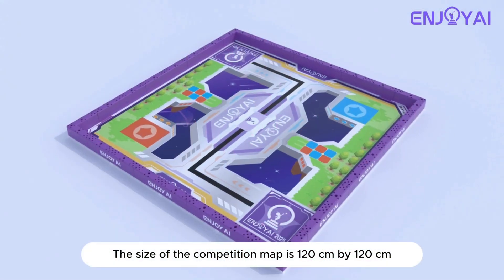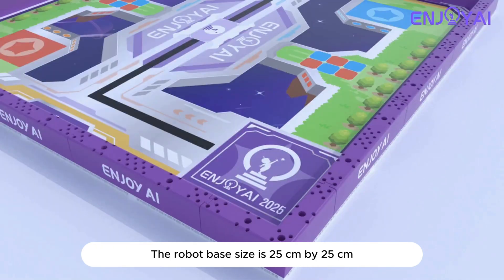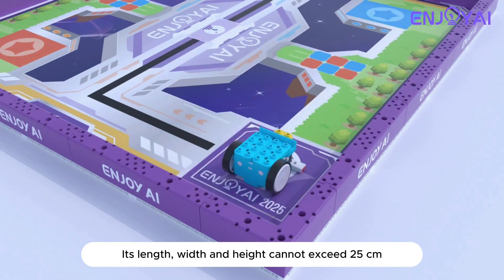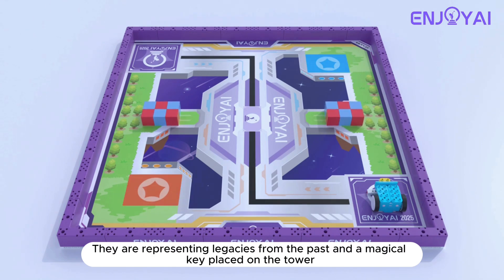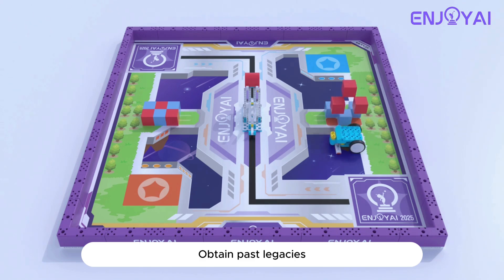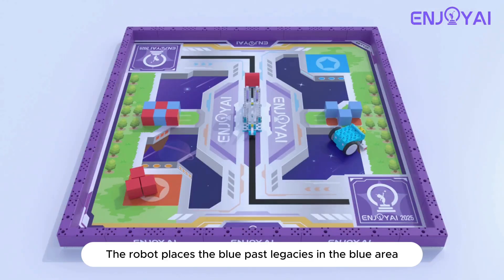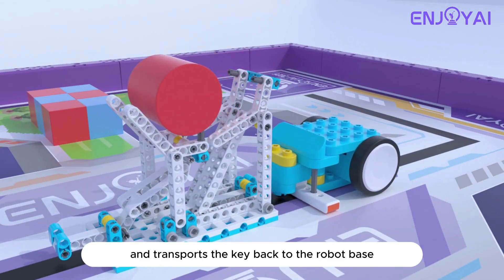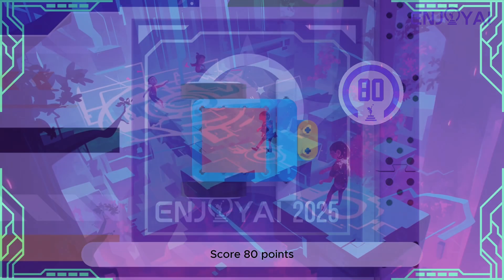ENJOY AI 2025 - Geometric Forest - Challenge for the Youngest Explorers!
This year the youngest participants will dive into the Geometric Forest, a magical world of colorful shapes and fun tasks! Perfect for preschoolers and early elementary students, this cooperative challenge sparks creativity and teamwork in a playful way. 🌳🤖